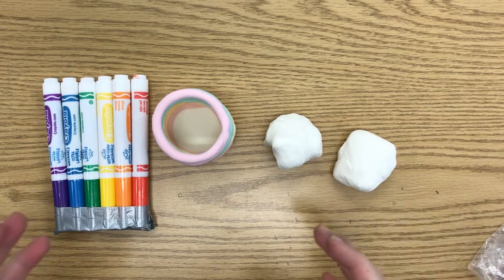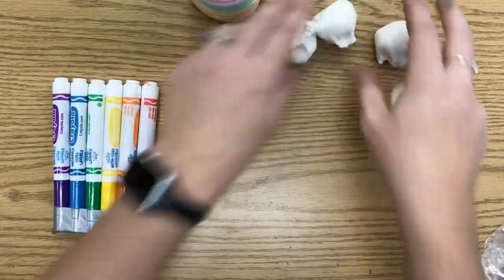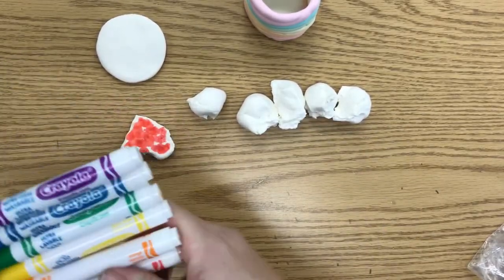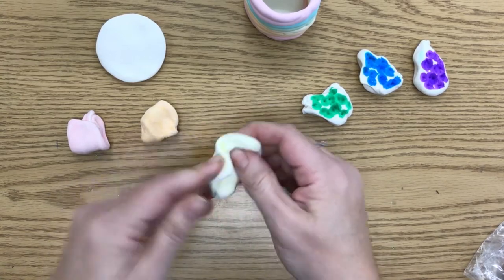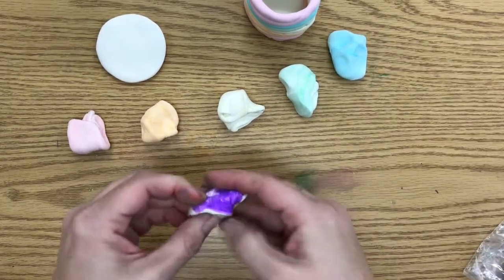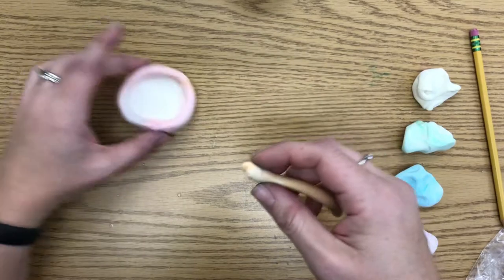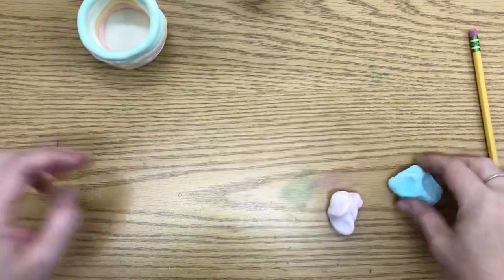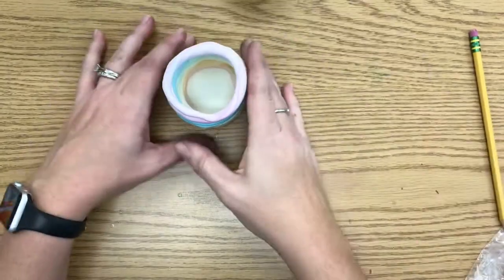Model Magic Rainbow Coil Pot